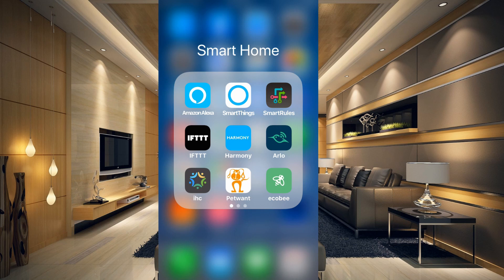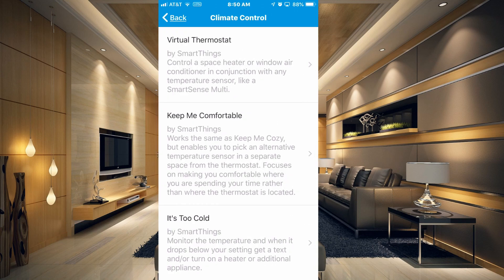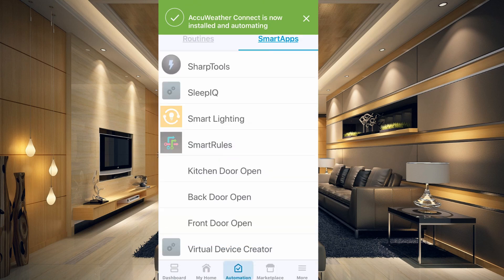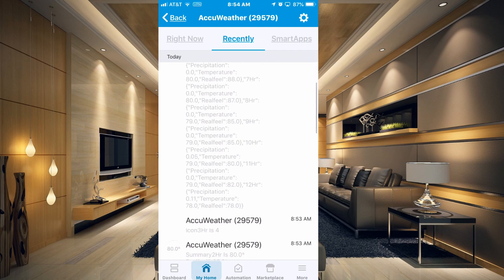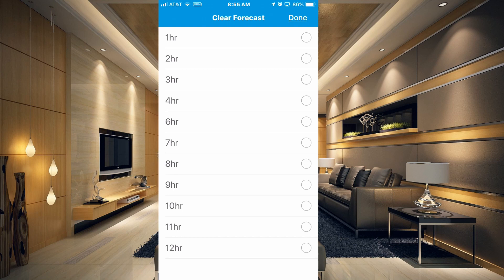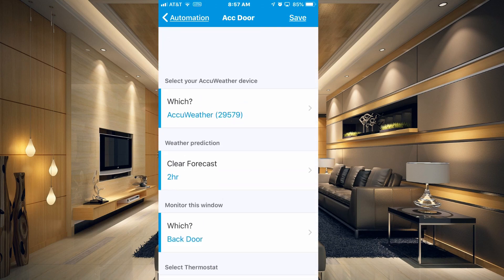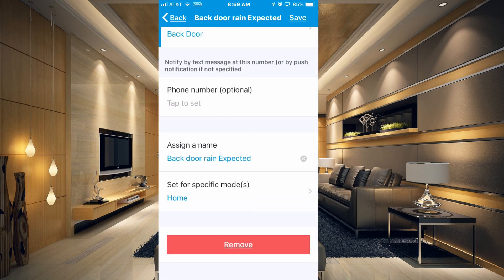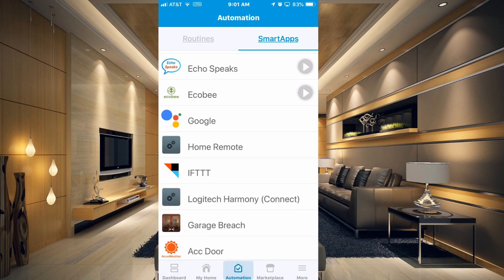Connect AccuWeather to SmartThings and Enable SmartApps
Knowing the outdoor weather is important to keep your energy usage low and keeping your home safe. In this video, we will connect AccuWeather to SmartThings and enable 2 SmartApps that work directly with AccuWeather to save you money and keep your house safe in the event of wet or severe weather.

Step 1

Step 2

Step 3